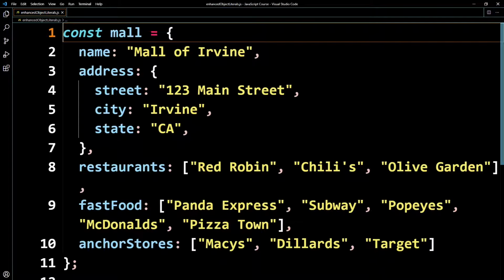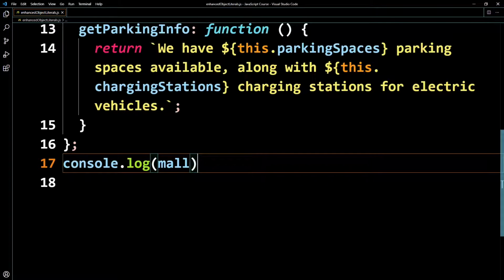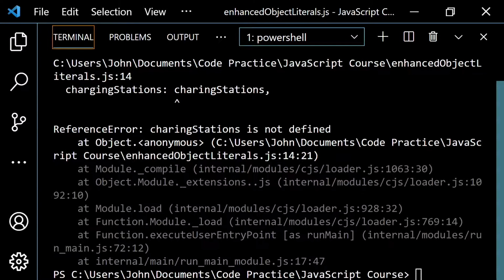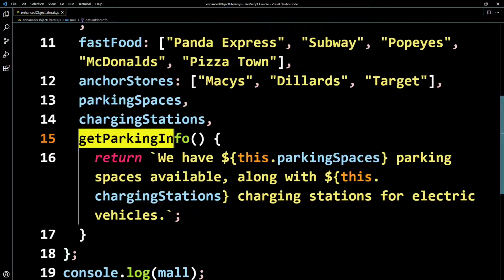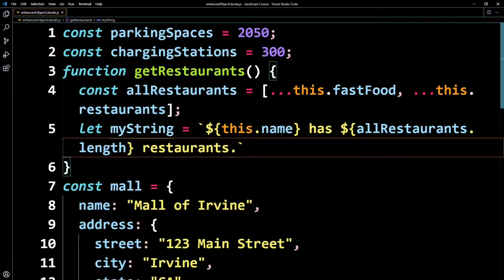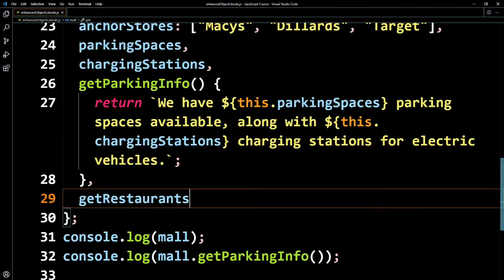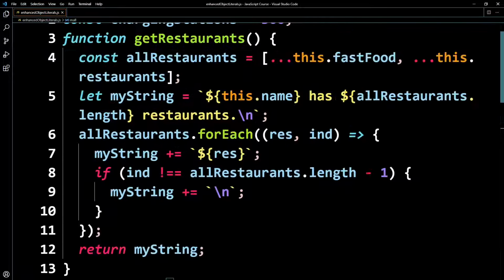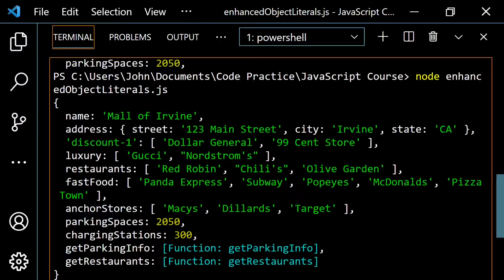JavaScript for Beginners #70 Enhanced Object Literals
Here, we will go a bit deeper into the topic of creating object literals. We will learn about three newer features from ES6. First, we will see a shorthand for initializing properties from variables. Next, we will see a shorthand for writing function methods, lastly, we will see the ability to have a computed property name in an object literal definition.

0:00 Setting up our mall object
0:34 Adding in properties for parking, charging
1:04 Adding in a method
1:55 Viewing our object in the console
2:42 Setting a value on a property from a variable
4:16 Removing repetition from the name and property
5:22 Removing the function keyword from methods
5:56 Creating a function outside of the object
9:07 Adding our function to the object
10:23 Computing property names

Object to work with:
const mall = {
  name: "Mall of Irvine",
  address: {
    street: "123 Main Street",
    city: "Irvine",
    state: "CA",
  restaurants: ["Red Robin", "Chili's", "Olive Garden"],
  fastFood: ["Panda Express", "Subway", "Popeyes", "McDonalds", "Pizza Town"],
  anchorStores: ["Macys", "Dillards", "Target"]